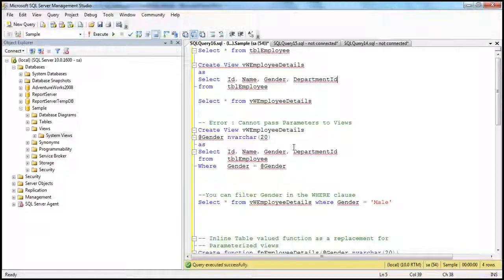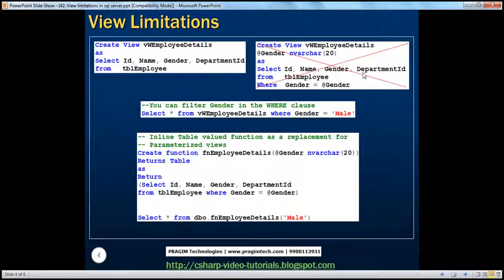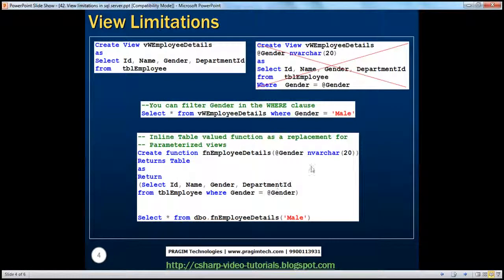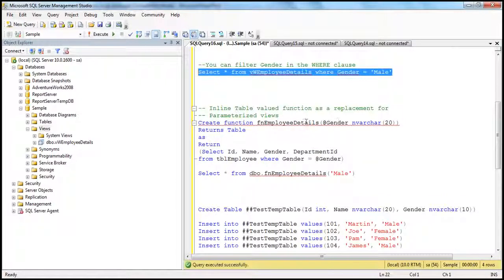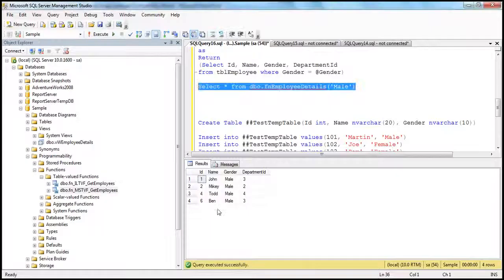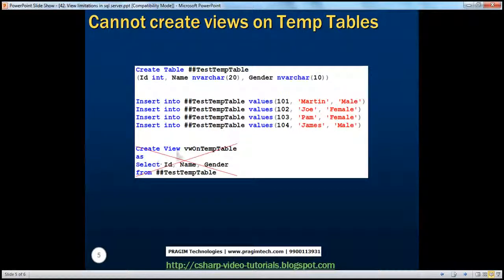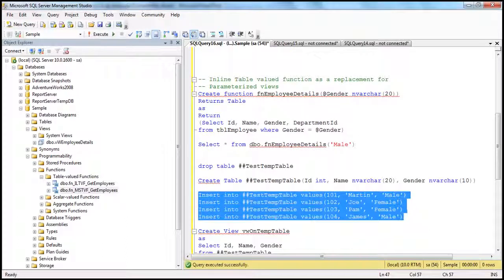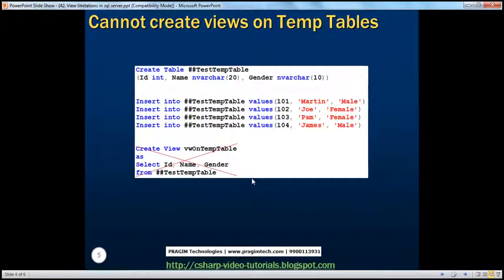View limitations in sql server Part 42